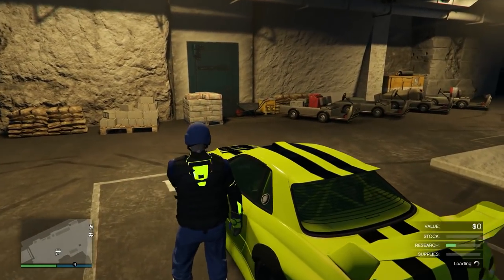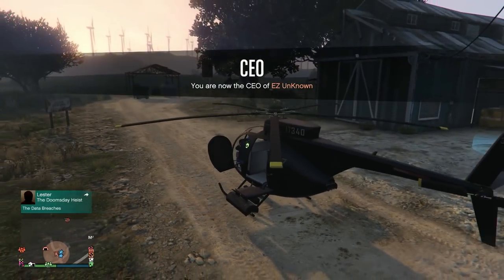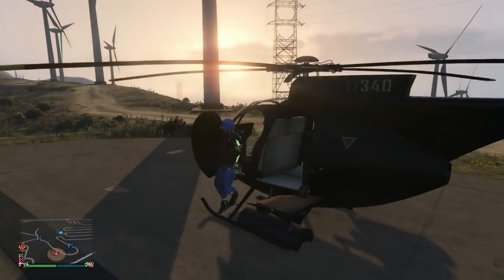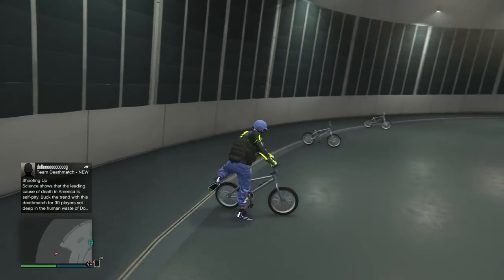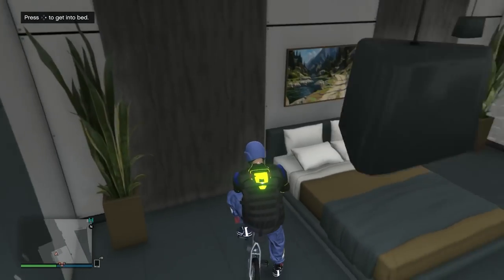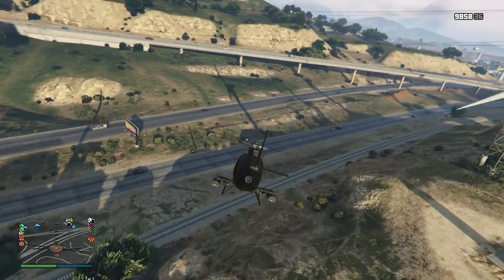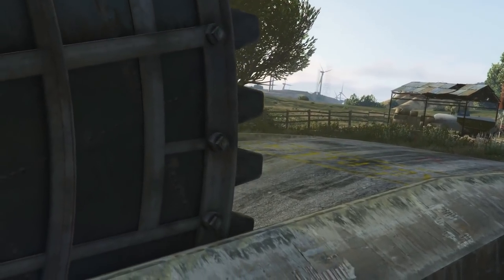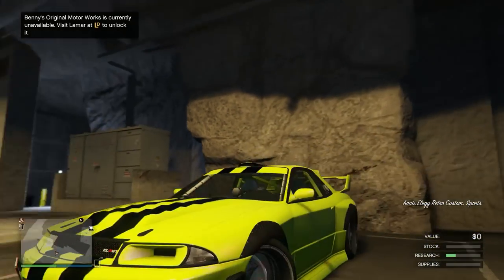*SOLO MONEY GLITCH*EASY & FAST CAR DUPLICATION GLITCH*MAKE MILLIONS & GET RICH IN GTA 5 ONLINE 1.44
WELCOME BACK TO ANOTHER BRAND NEW ROLLEEZY VIDEO SHOWCASING A VERY FAST AND EASY SOLO MONEY GLITCH. THIS GLITCH REQUIRES YOU TO HAVE BMX BIKES IN CAR SLOT WHICH CAN BE DONE COMPLETELY SOLO WITH THE VIDEO LINK BELOW, ENJOY AND HAPPY GLITCHING!

QUESTIONS?? REQUESTS?!?

MODD BEEP
CLONES